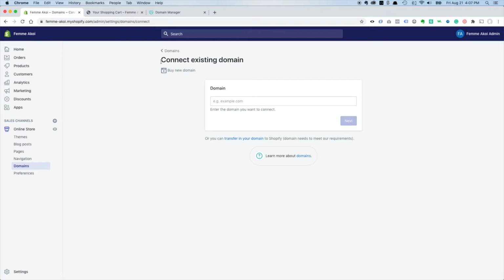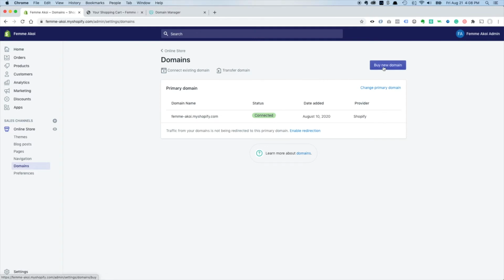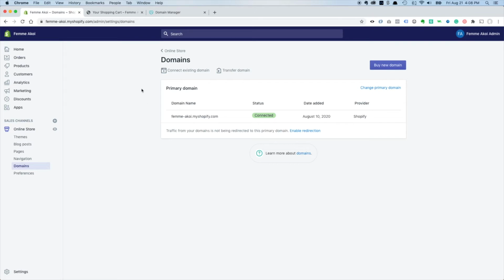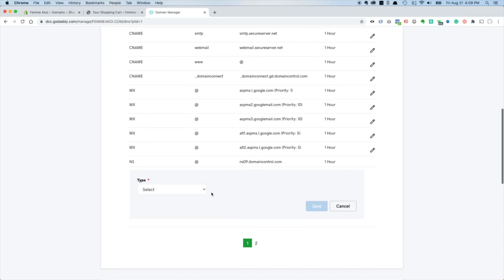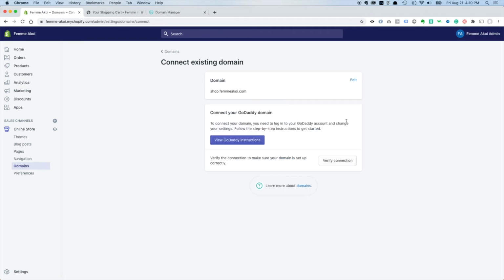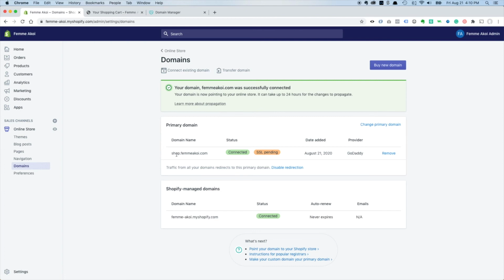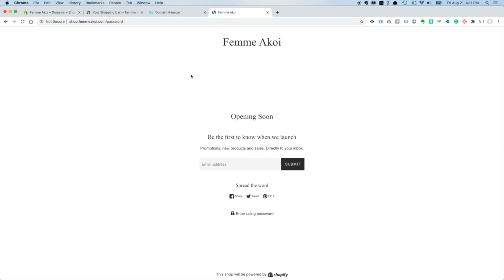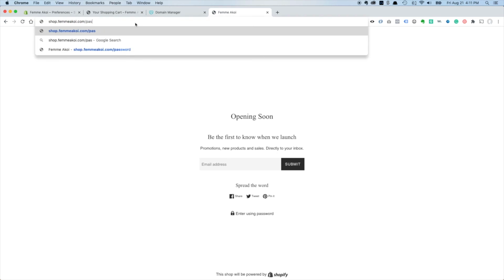How To Build A Shopify Store For A Hair Salon - Step 7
In this video, how to set up a subdomain for a Shopify store.